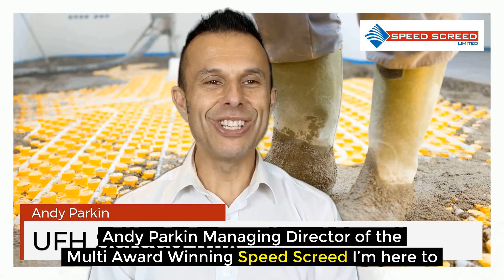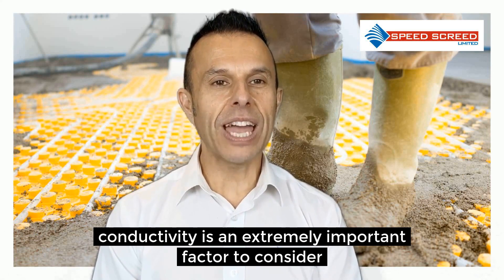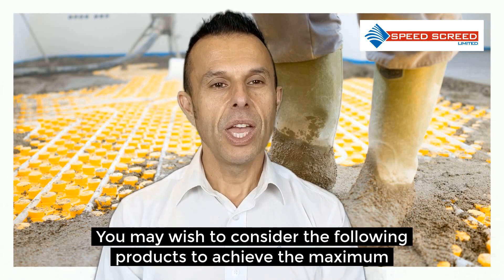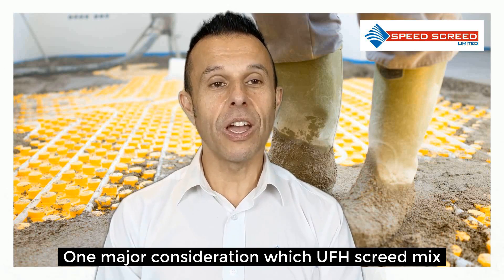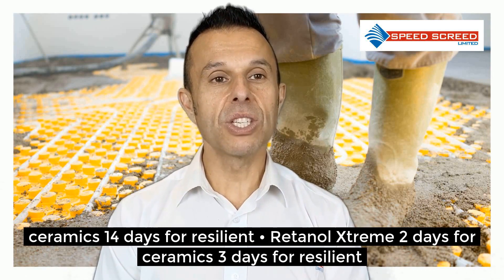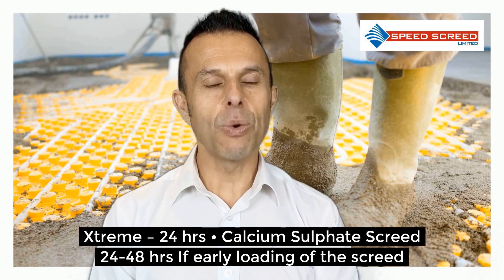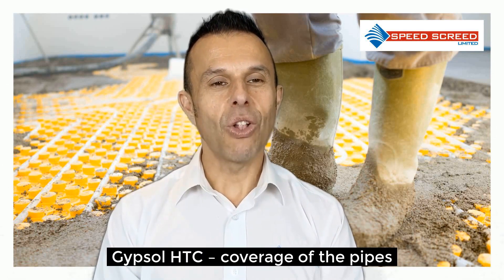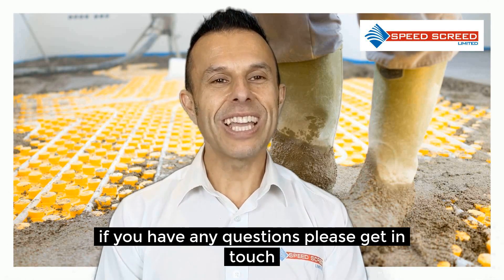UFH Screed Mix - Find out which screed is best for your underfloor heating system.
Which Underfloor Heating Screed Mix?
I’m Andy Parkin Managing Director of the Multi Award Winning Speed Screed. I’m here today to talk about which UFH screed mix you need.

When we talk about which UFH screed mix (underfloor heating), a few factors may influence your choice.

Here we set out to explore those options and recommend the most suitable products on the market.

Thermal Conductivity
As we are dealing with an UFH screed mix, thermal conductivity is an extremely important factor to consider.

The definition of thermal conductivity is:
“the rate at which heat passes through a specified material, expressed as the amount of heat that flows per unit time through a unit area with a temperature gradient of one degree per unit distance”

Flowing screeds have a higher density, and therefore lend themselves to greater thermal conductivity.

You may wish to consider the following products to achieve the maximum efficiency.
• Gypsol HTC
• Gyvlon Thermio+
• Topflow Screed C Belitex
The benefits include:
• High thermal conductivity
• High thermal diffusivity for fast heating
• Thinner screed

Fast Drying
One major consideration when choosing which UFH screed mix, is how quickly does it dry so I can lay my floor coverings?

Here we have a number of fast dry options suitable for underfloor heating use:
• Liquid Screed (fast drying cementitious Belitex) – 14-21 days
• Hydraulic Binder Fast Drying Screeds – 1 day for ceramics, 5 days for resilient
• Mapescreed 704 – 7 days for ceramics, 14 days for resilient
• Retanol Xtreme – 2 days for ceramics, 3 days for resilient

Foot Trafficking
How soon can you walk on the UFH screed mix? If your program is tight this might be an important consideration.

Below is a selection of screeds that allow for early foot traffic:
• Keracem Eco – 8 hrs
• Topcem – 12 hrs
• Retanol Xtreme – 24 hrs
• Calcium Sulphate Screed – 24-48 hrs

If early loading of the screed is required (most screeds achieve their design strength at 28 days), products like Retanol Xtreme have amazing early strength.

Screed Minimum Thickness
If available screed depth is an issue, then a thin one might be the best option.

Here we have a selection:
• Gypsol HTC – 20mm coverage of the pipes
• Gyvlon Thermio+ – 20mm coverage of the pipes
• Topflow Screed C Belitex – 30mm coverage of the pipes
• Retanol Xtreme – 30mm coverage of the pipes

I hope this has been a help when choosing the right UFH screed mix, if you have any questions please get in touch.